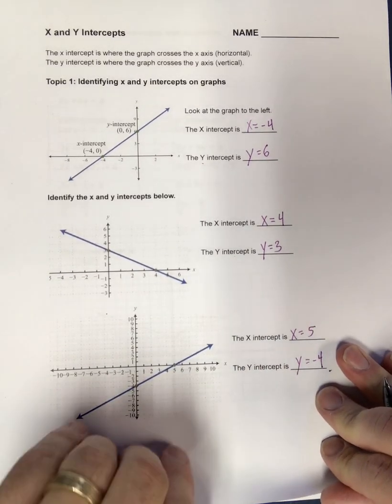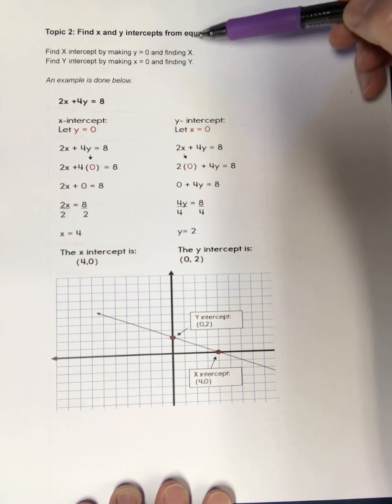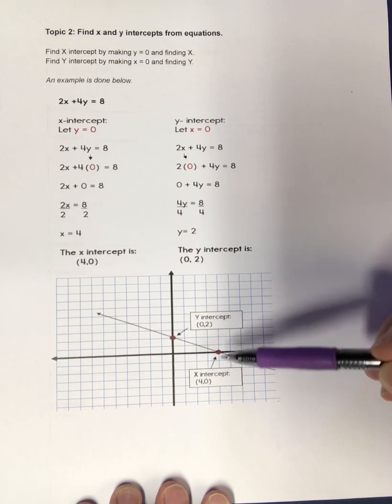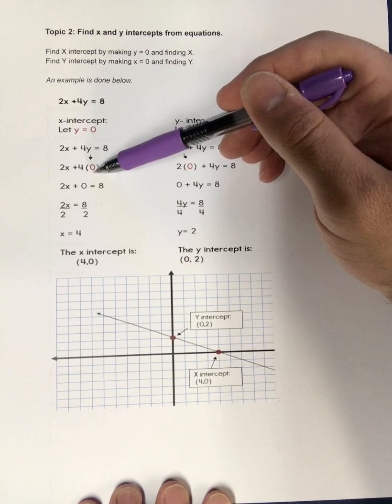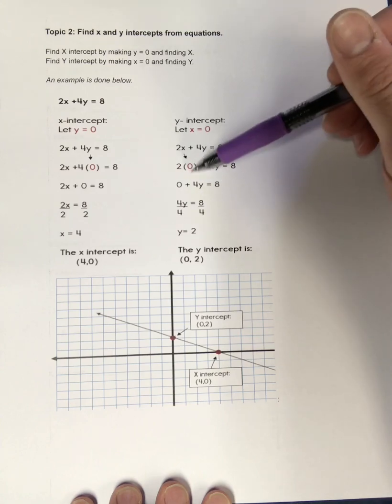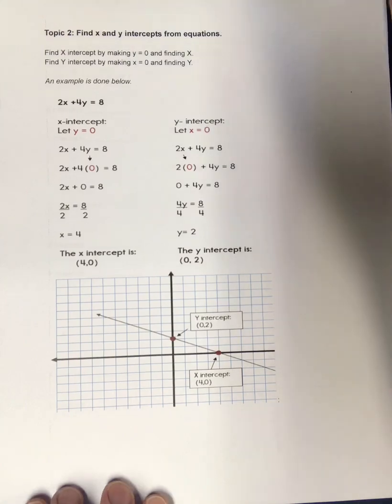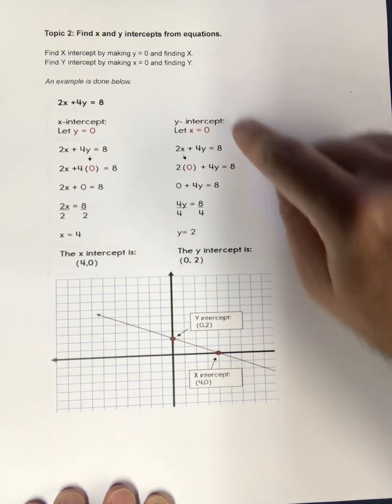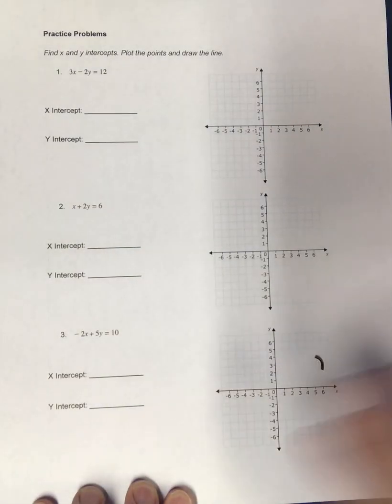x and y intercepts day 1